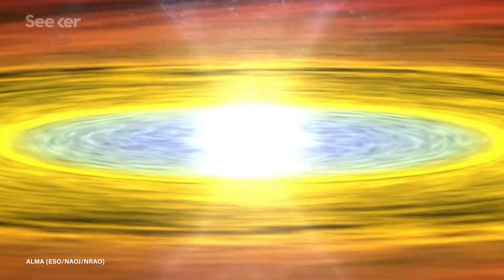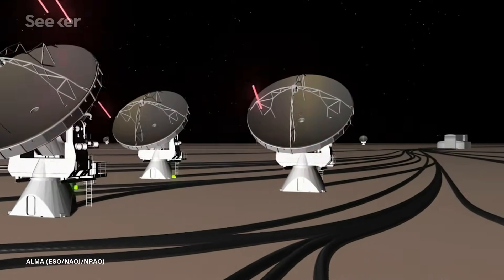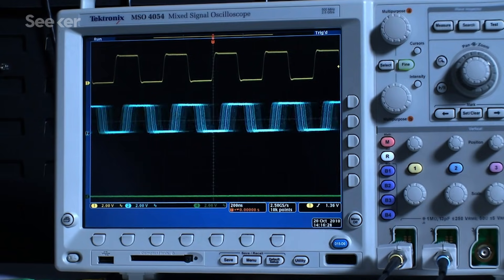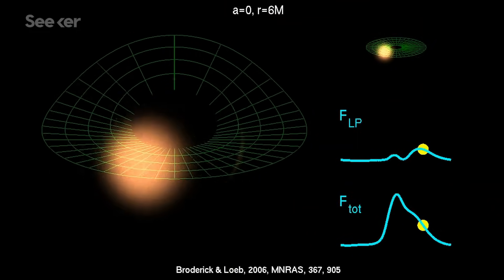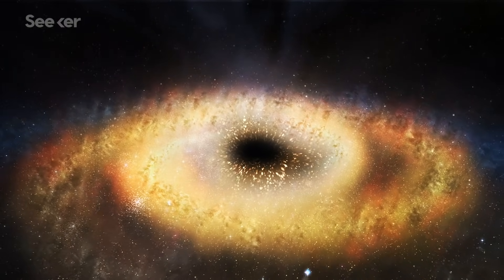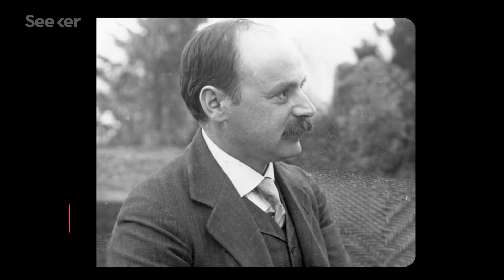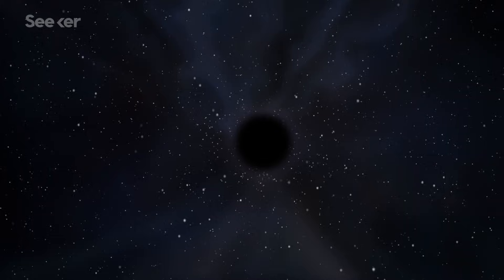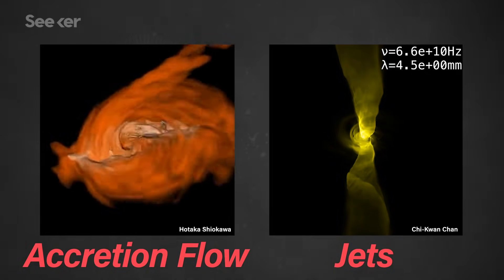How To Recreate An Image Of A Black Hole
Wondering where the Event Horizon Telescope is at with the world's first photo of a black hole? So are we. We headed back to MIT Haystack Observatory to find out.

The simplest kind of black hole is a Schwarzschild black hole, which is a black hole with mass, but with no electric charge, and no spin. Karl Schwarzschild discovered this black hole geometry at the close of 1915, within weeks of Einstein presenting his final theory of General Relativity.

Known as the Event Horizon Telescope, named after the point of no return in a black hole, its job was to see what has been until now unseeable: an exquisitely small, dark circle of nothing, a tiny shadow in the glow of radiation at the center of the Milky Way galaxy.